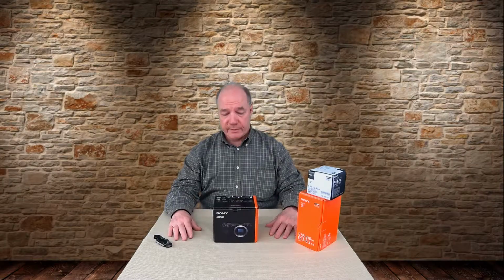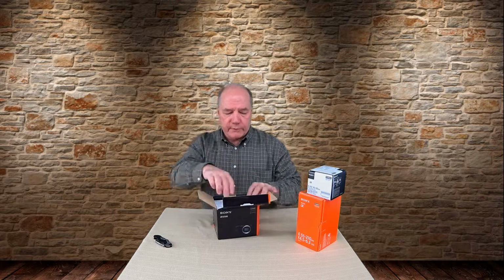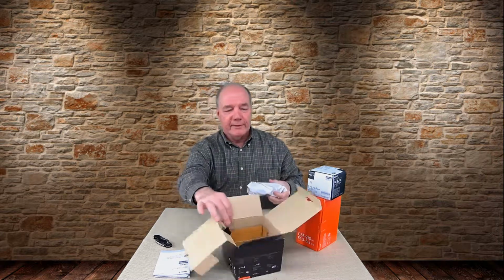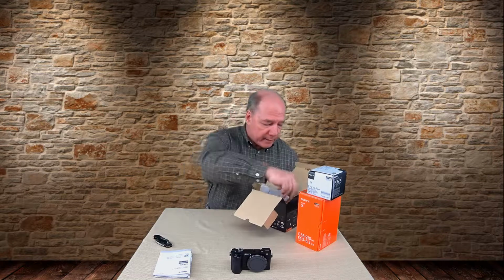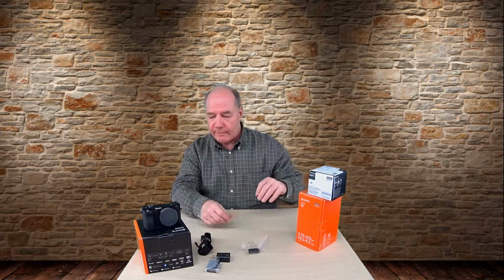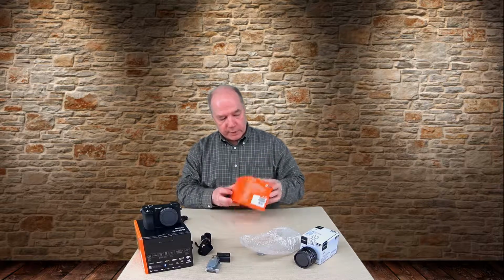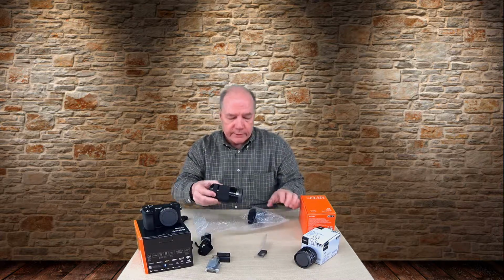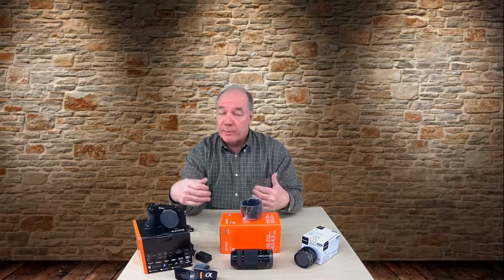Sony A6500 Unboxing and First Look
This short clip is an unboxing of the new Sony A6500 and my first impressions of this amazing camera.
Sony A6500